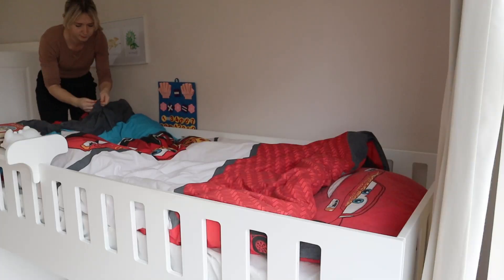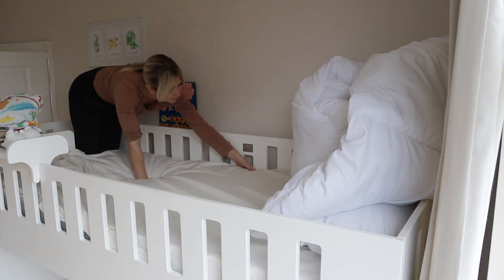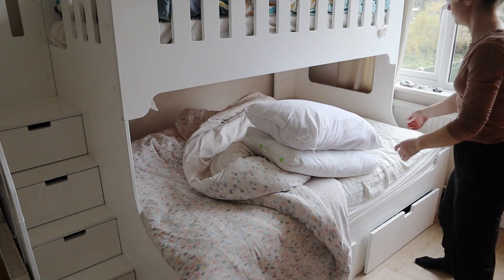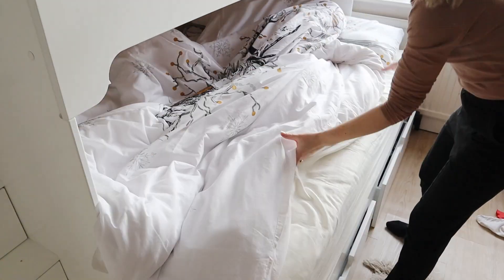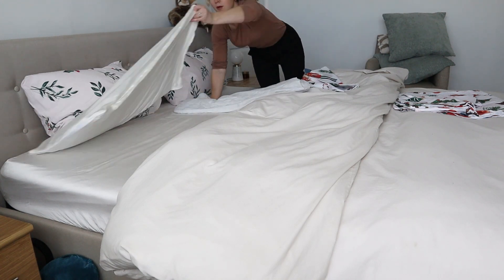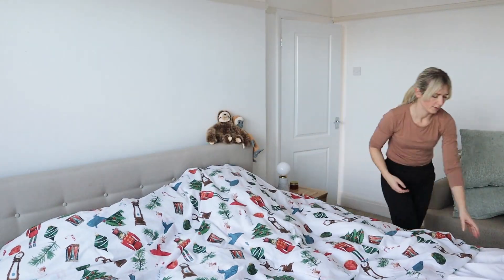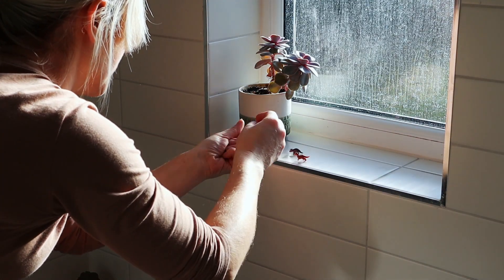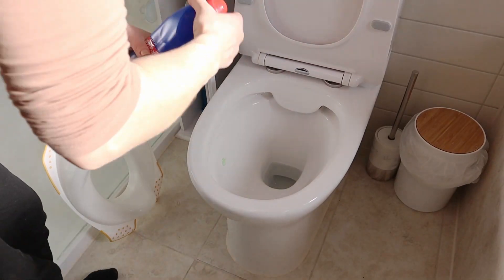FESTIVE CLEAN WITH ME | CHRISTMAS BEDDING & DECOR | ALINA GHOST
IT IS TIME - IT'S TIME FOR CHRISTMAS BEDDING TO COME OUT AND FESTIVE DECOR TO BRING US JOY AROUND THE HOUSE. In this video I only focus on our bedrooms and bathroom but don't worry PART 2 is coming SOON.

I loved bringing the Christmas vibes by changing up our bedding to the fabulous festive covers that we had stored up. My son got very excited after seeing his bedding swap-over and so, my heart is full. You'll see me change the beds but also add some subtle changes to our bathroom too by adding a Yankee Candle that smells like the epitome of Christmas and our new bath and hand towels with Christmas motifs. Join the festive fun by doing some cleaning around your home.

CHAPTERS
00:00 Festive clean with me intro
01:04 Kids bedroom xmas bedding
05:36 Master bedroom Christmas bedding
07:36 Bathroom clean with me & xmas candle/towels